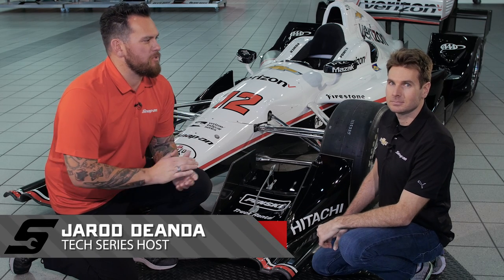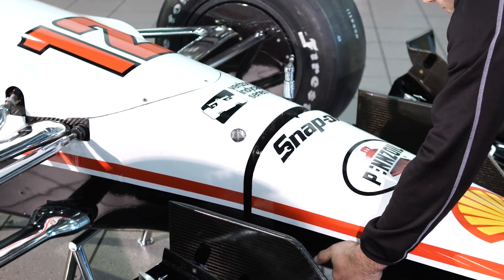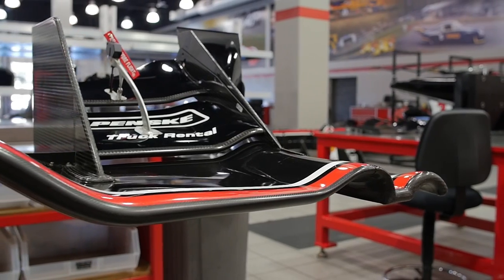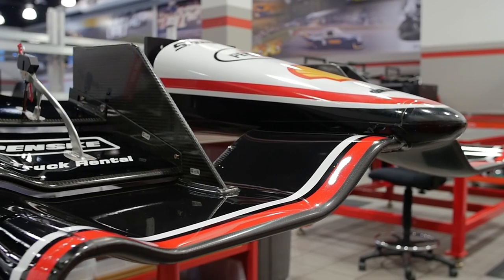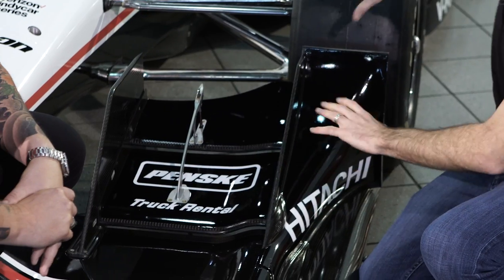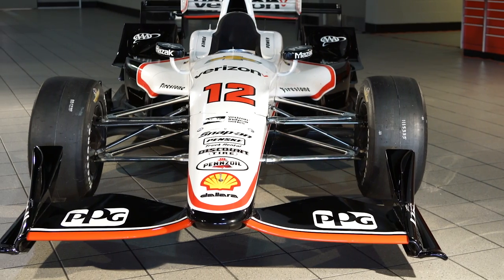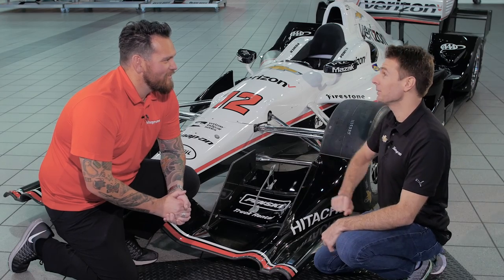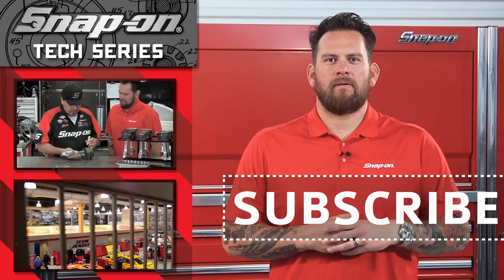INDYCAR® Front Wing Technology - Snap-on Tech Series: Penske® Edition ft. Will Power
Team Penske® driver and 2014 INDYCAR® champion Will Power shows Jarod DeAnda why the front wing of his car is so important. Speedway and road course wings create drag and downforce, pushing the wheels into the ground and making the car easier to control.